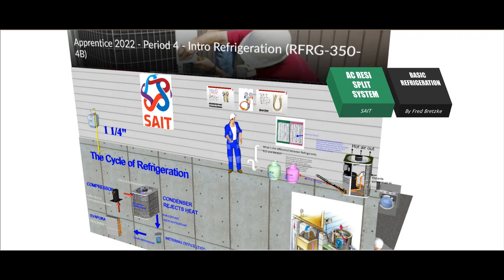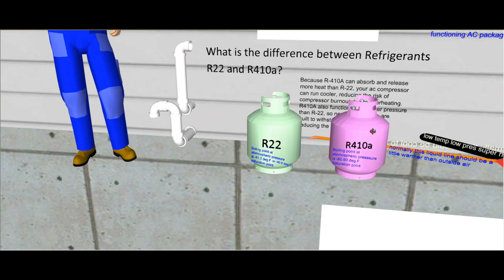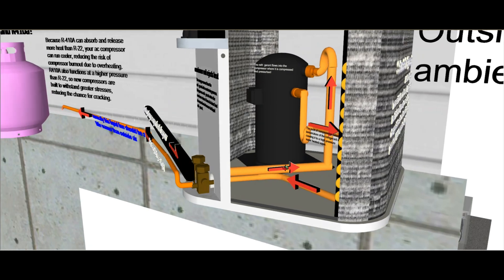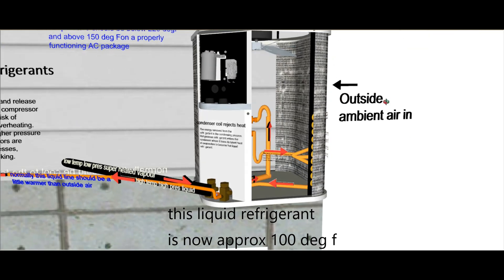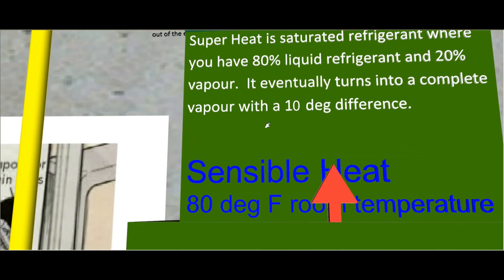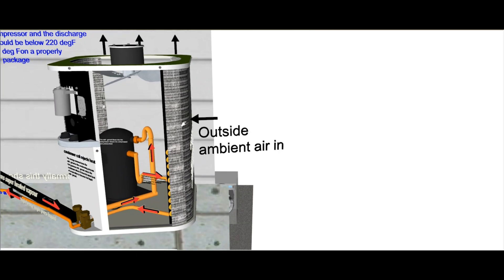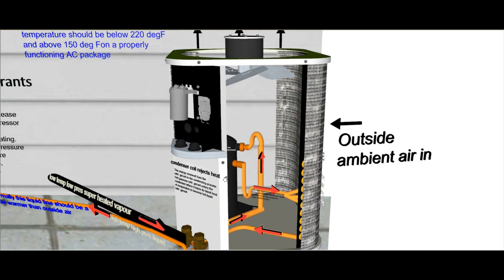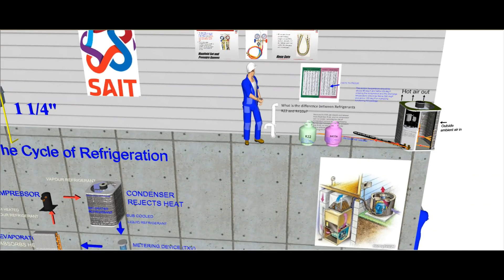Teaching the basic refrigeration cycle to 4th yr plumber/gasfitter apprentices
This video is going over some basics of an Resi AC split system to my 4th yr plumbing apprentices at SAIT.